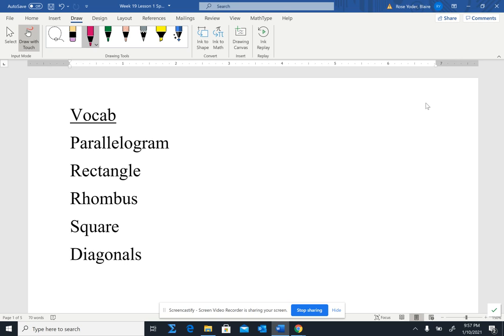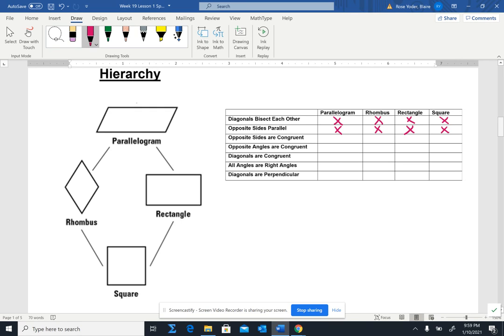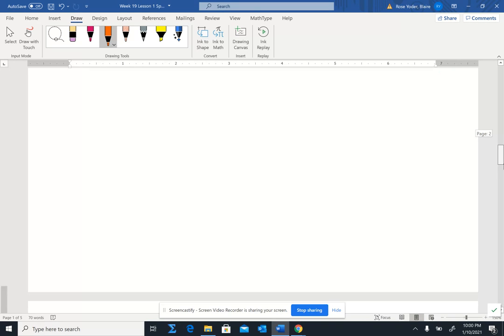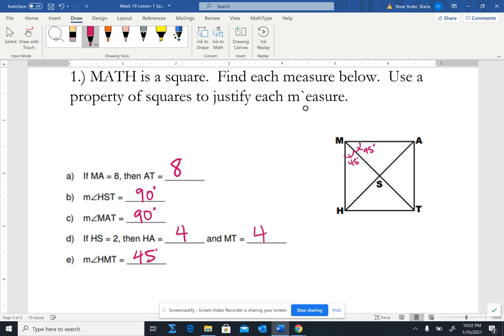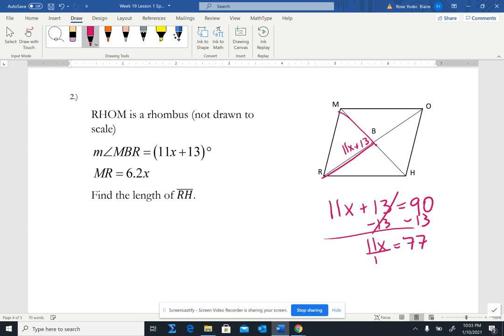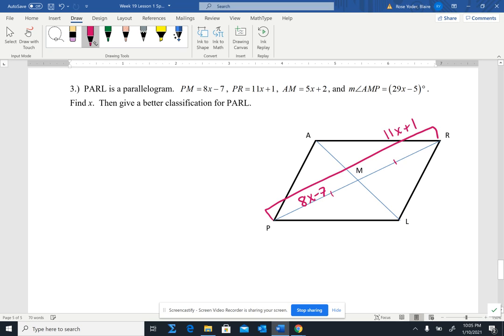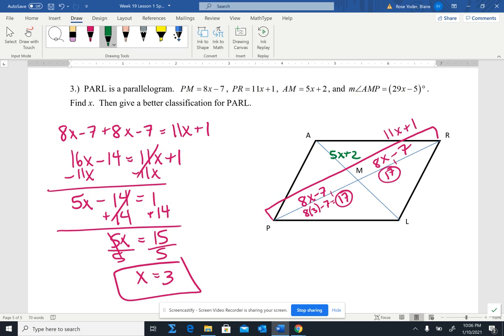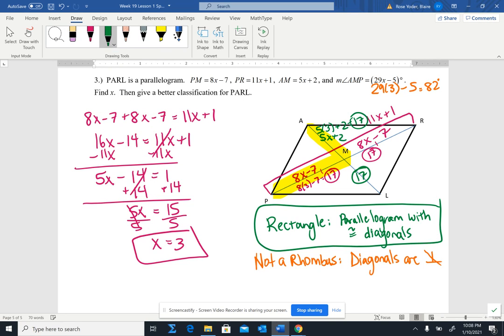Week 19 Video